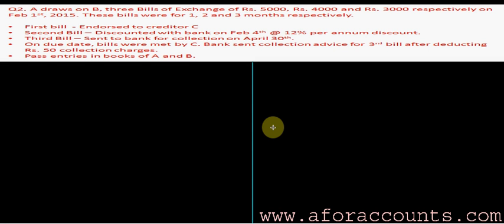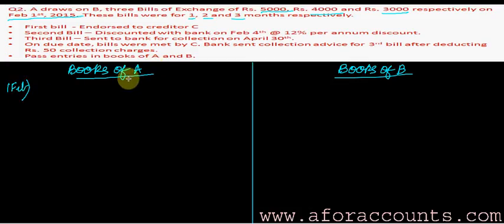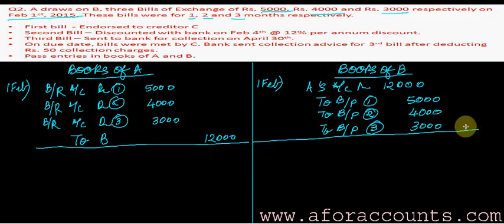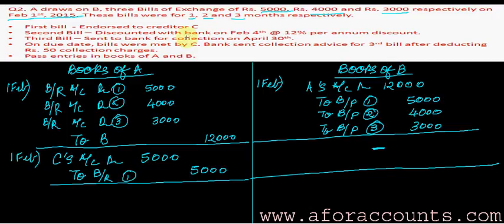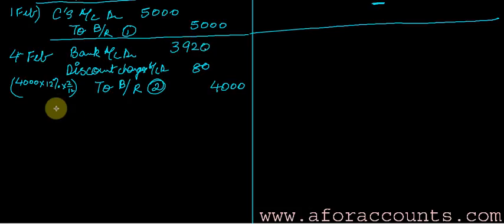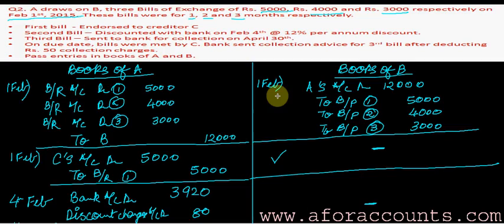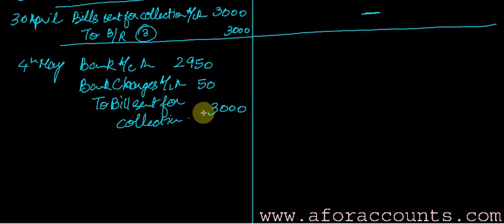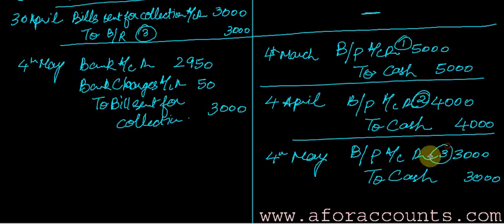12.5 Bill of Exchange - Q2